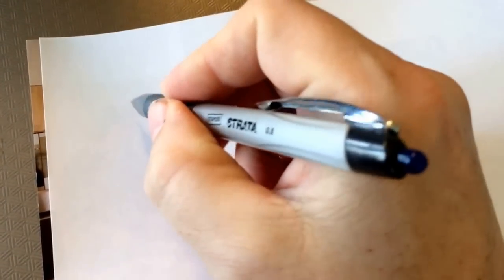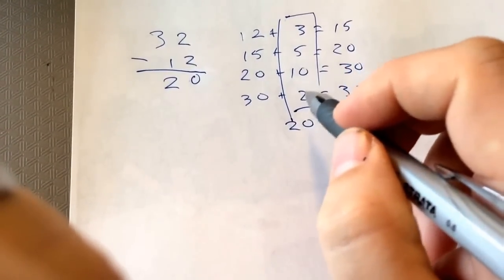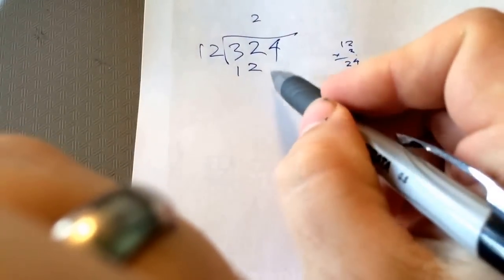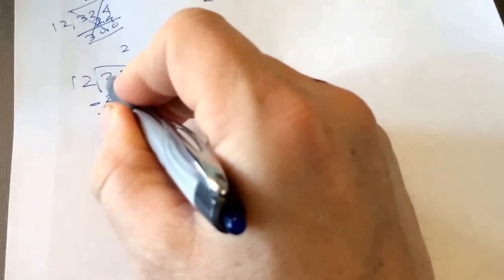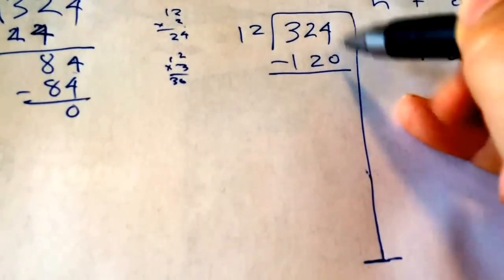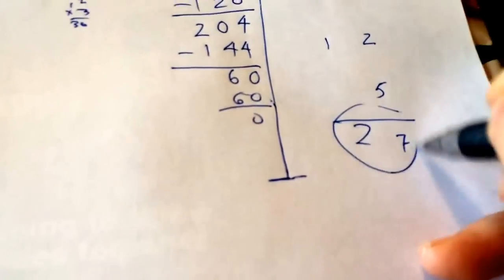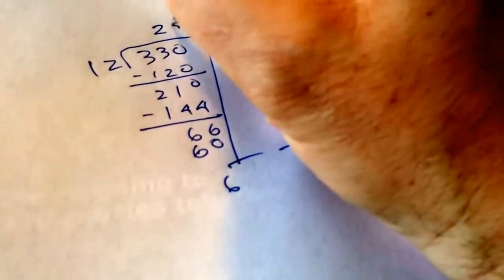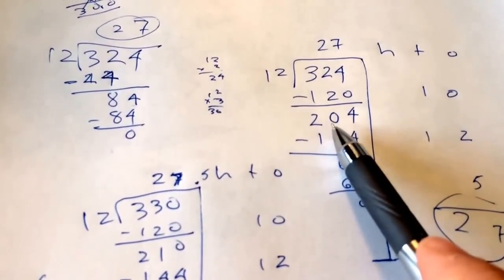Regarding "new math" and hangman division